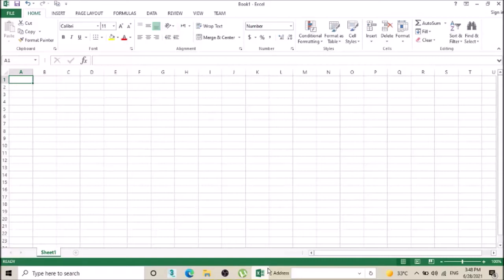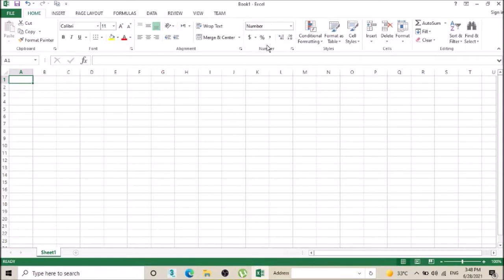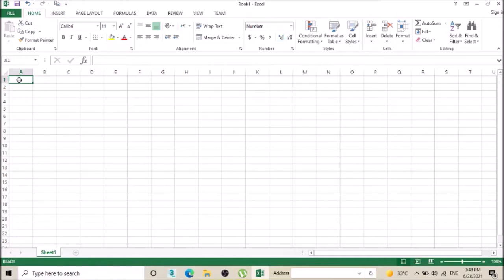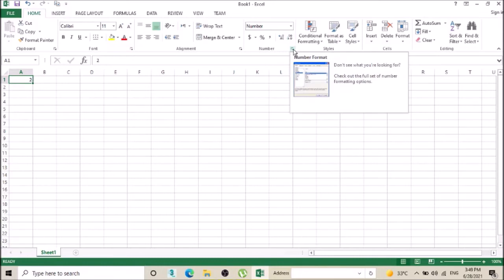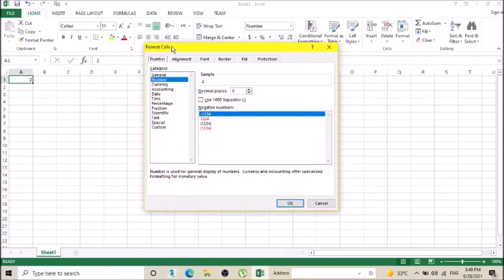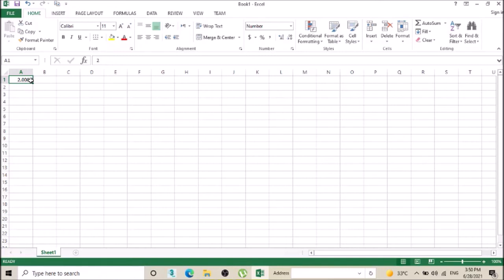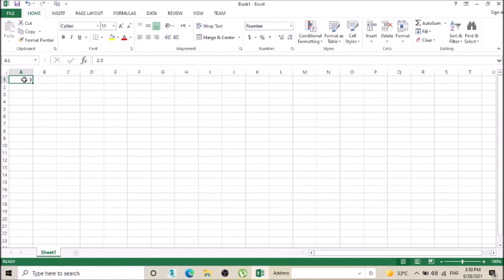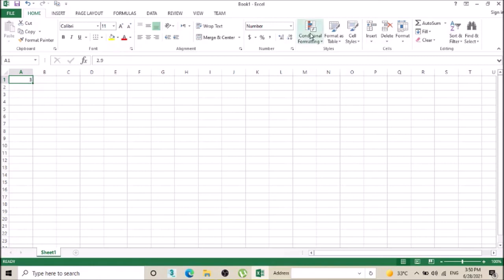Adjusting Decimal Places in MS Excel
In this video we will discuss how to adjust decimal places in MSExcel. There are two ways of doing it, we will look at both.